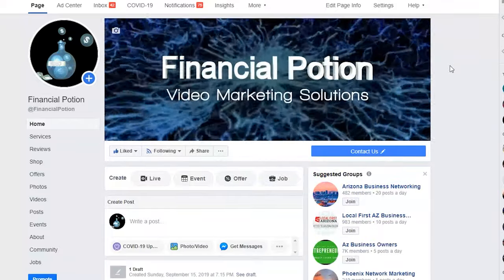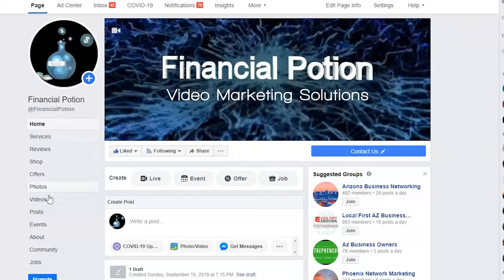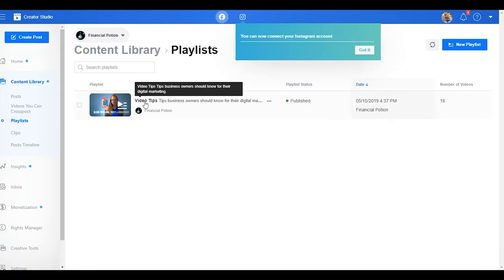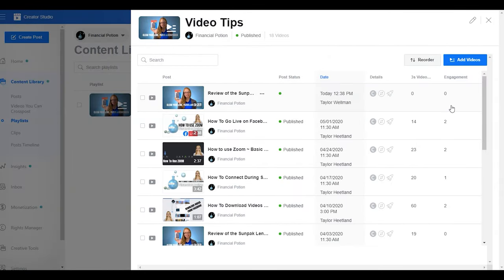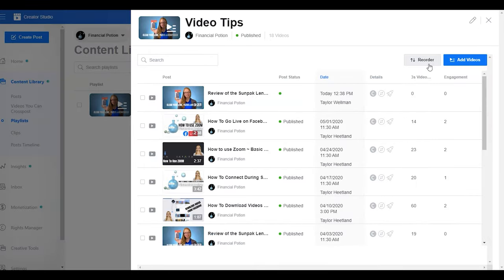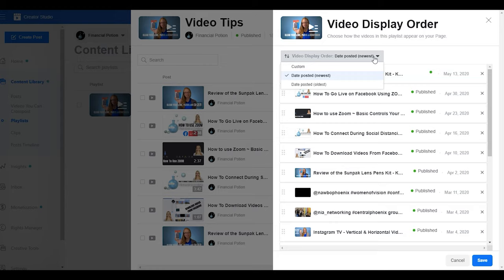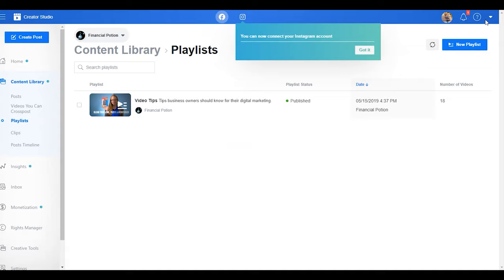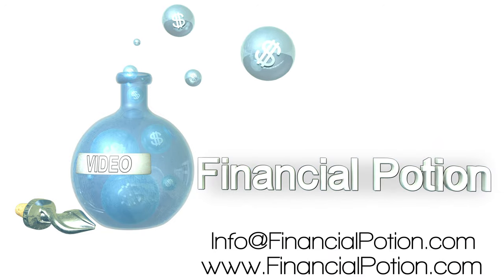How To Add Previously Uploaded Videos On Facebook to New Playlists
Learn to how to add previously uploaded videos on Facebook to new playlists on Facebook. Want help getting it done for you?

Do you want to organize old videos on Facebook into playlists? You can!
Go to your business page.
Then go to the left where it says “videos”.
 You can click on new playlists at the top right, or to edit an existing playlist by clicking on the playlist name.
 Then click “add videos” or “reorder”.
You can choose to have the older by the newest release, oldest or a custom order. I hope this helps you organize your videos better on Facebook.

When videos are organized in playlists the videos will play one after another. Create playlists by the topic theme and remember that if a video has multiple themes that you can put them in multiple playlists.